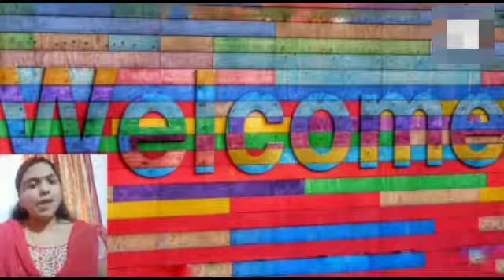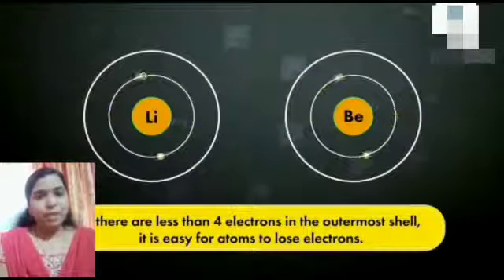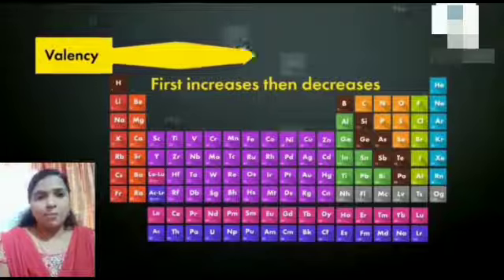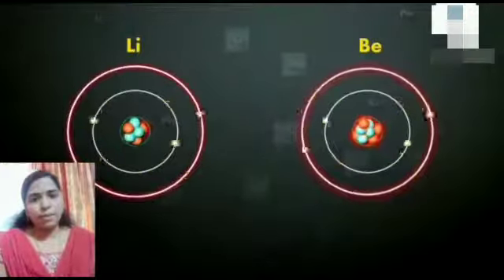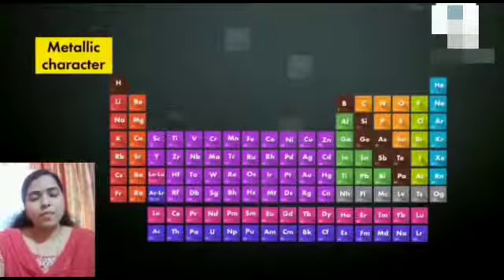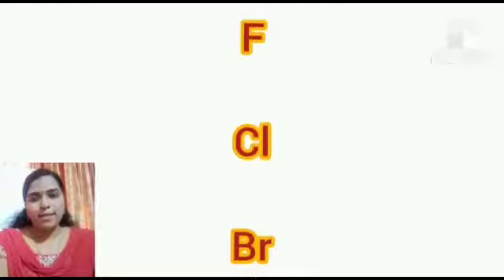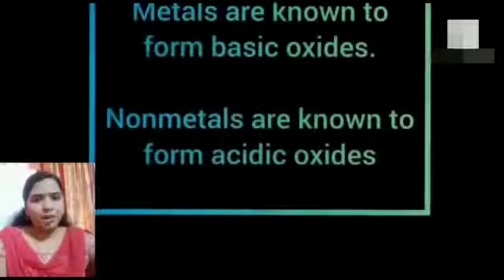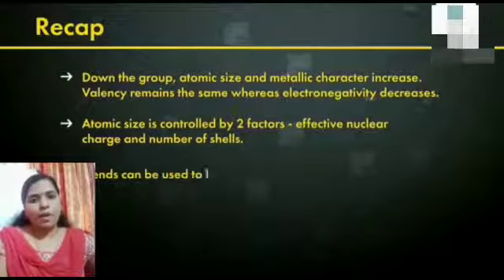Class 10 Chemistry module no-4